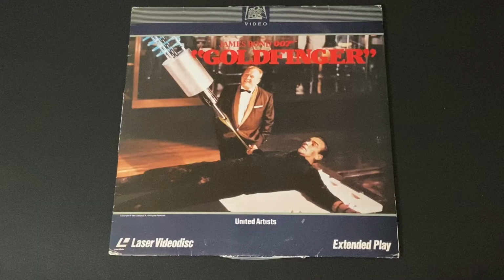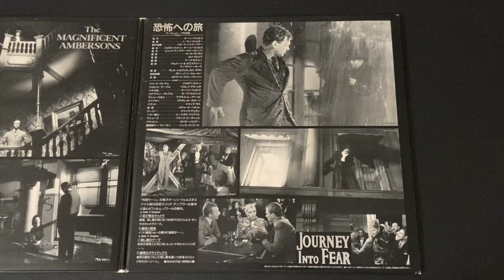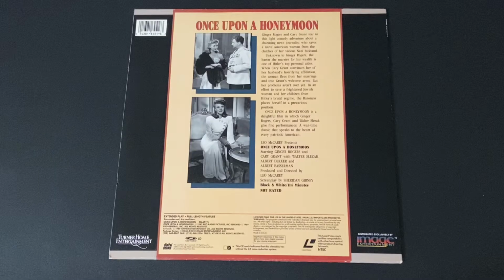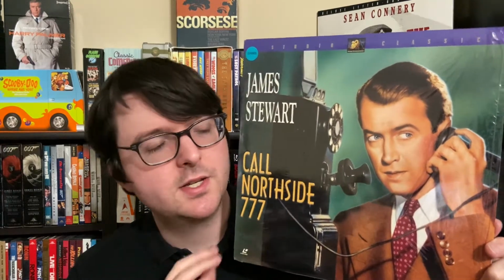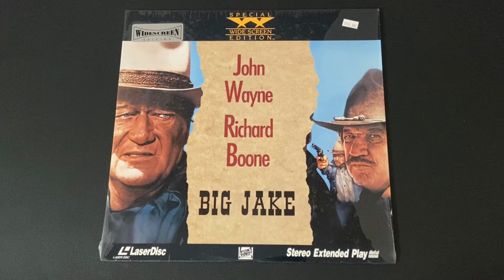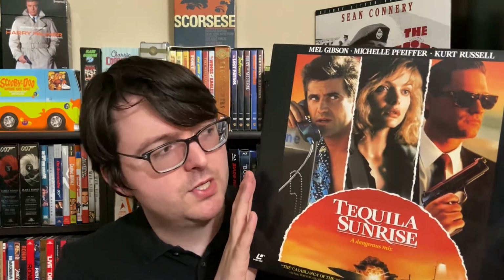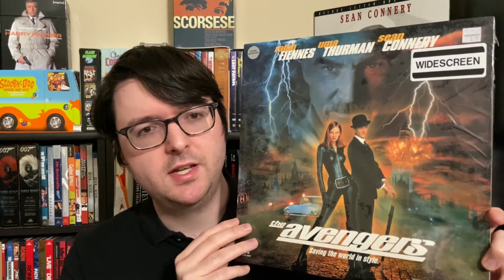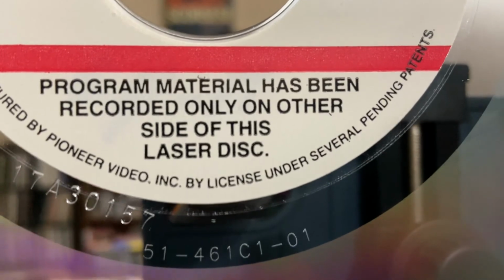Laserdisc Collection Part 43: March 2022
My latest batch of Laserdisc new to the collection. This video details the 37 new arrivals from some great collector mystery boxes, late releases, Japanese imports, very tough to find and well sought after titles...and a few discs from a massive 4,000 disc lot traded in to my local store that is being put out one box at a time.